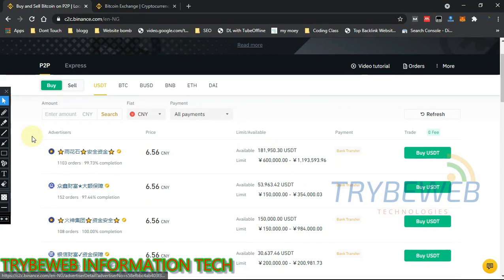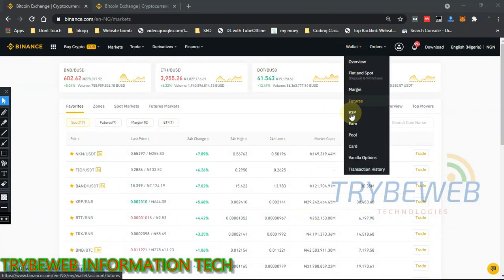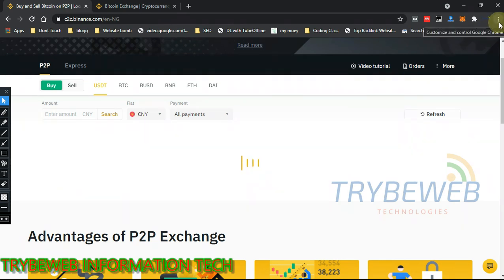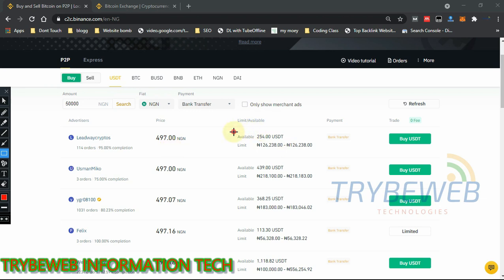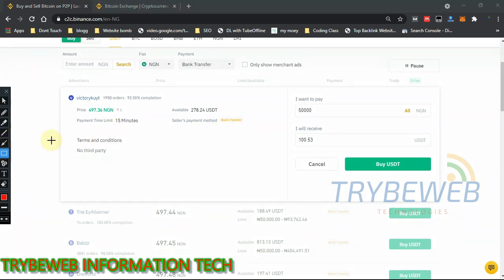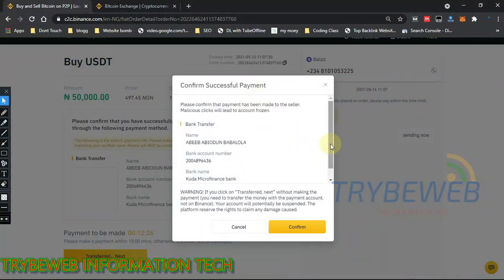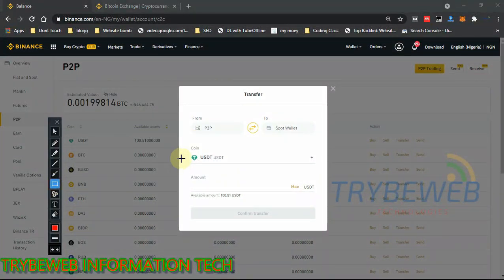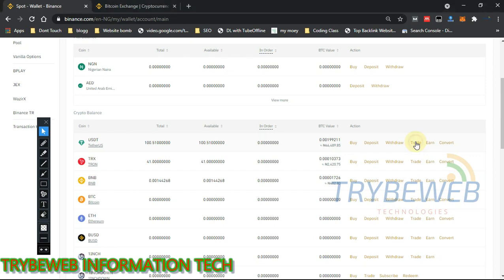Binance P2P Trading Tutorial (How To Buy & Sell Cryptos In Blocked Countries)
Binance P2P (peer to peer) Trading is a form of cryptos / fiat exchange system that allows users to buy and sell their cryptos within themselves. Yes his feature is excellent for users in countries that has placed bans on cryptos (example: Nigeria, China, etc..). Using Binance P2P Trading feature, you can easily pay for cryptos using your bank account without the risk of getting your account frozen.

P2P is a feature that has been proven to be 100% legal and risk free in bypassing bans placed on cryptos in a country.

This video tutorial explains the whole process of buying and selling cryptos on Binance in less than 10 minutes.